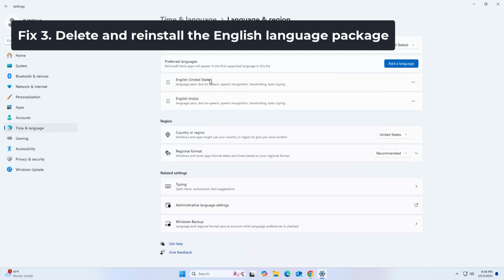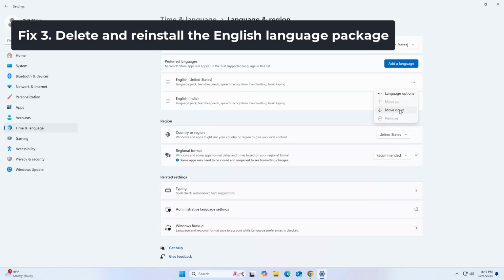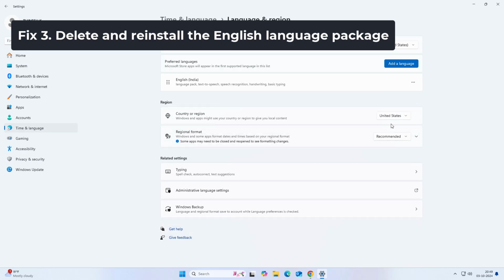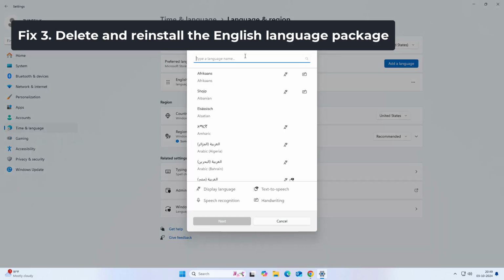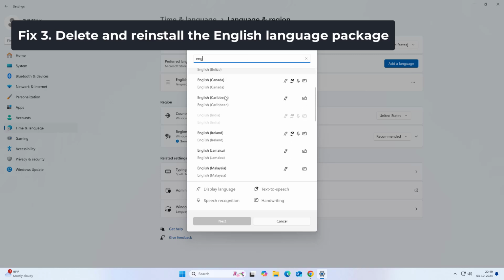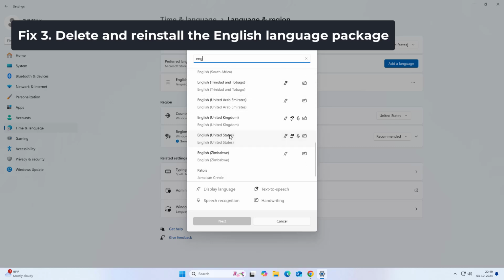(FIXED) Chinese characters on Windows lock screen in windows 10/11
fix Chinese characters on Windows lock screen